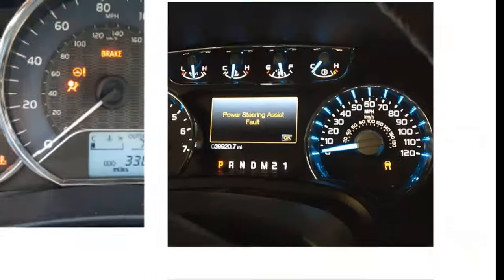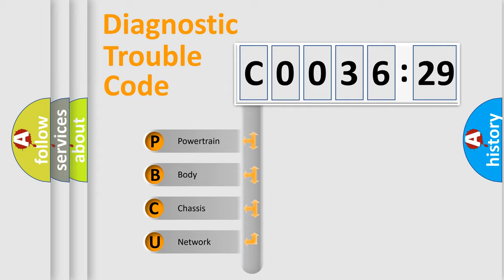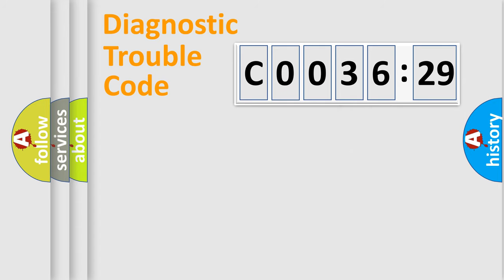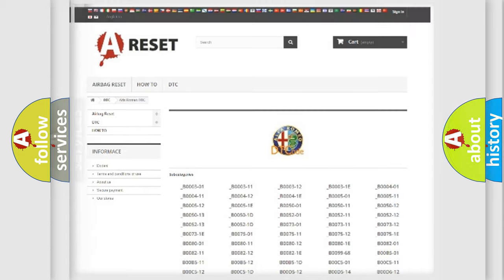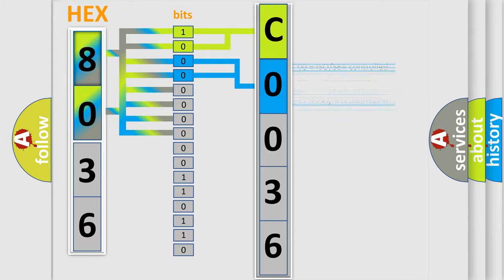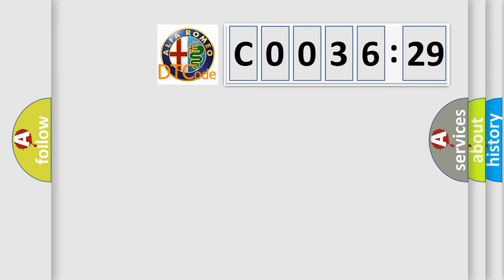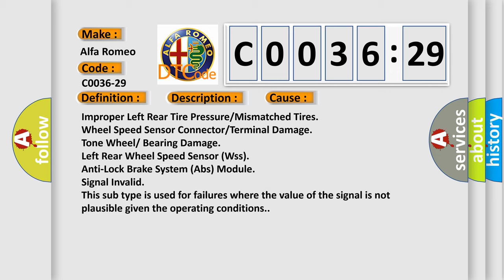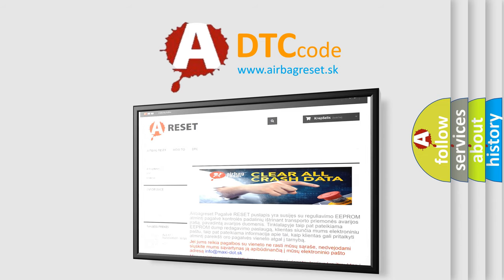DTC Alfa-Romeo C0036-29 Short Explanation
Contents:
0:21 Basic DTC analysis according to OBD2 protocol standard.
1:48 Insight into programming
2:58 A diagnostically understandable description of the Diagnostic Trouble Code
3:05 Basic error definition

Make:
Alfa Romeo
Code:
C0036-29
Definition:
Magnetic Wheel Rear Left - Signal Signal Invalid
Description:
Cause:
Improper Left Rear Tire Pressure or Mismatched Tires
Wheel Speed Sensor Connector or Terminal Damage
Tone Wheel orBearing Damage
Left Rear Wheel Speed Sensor (Wss)
Anti-Lock Brake System (Abs) Module
Failure Type:
Signal Invalid